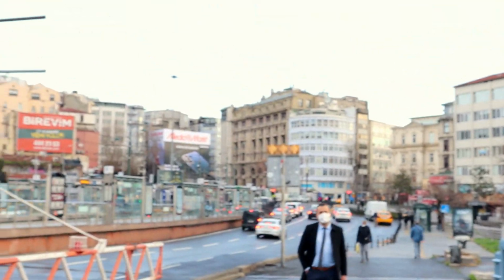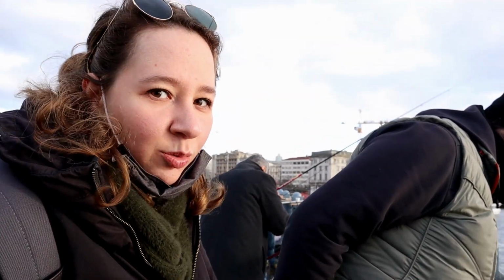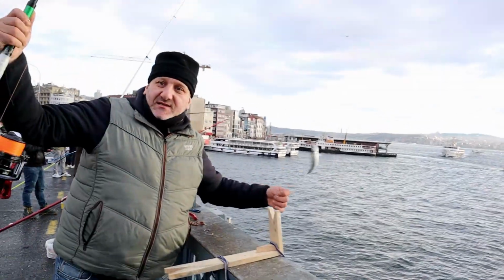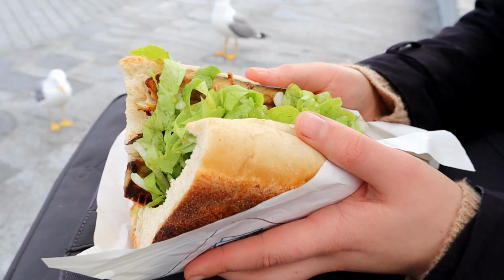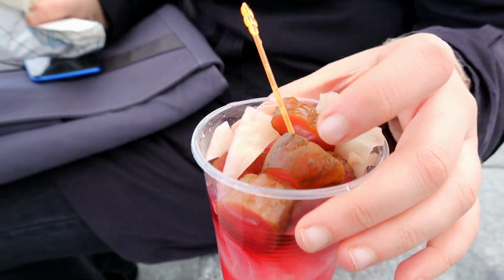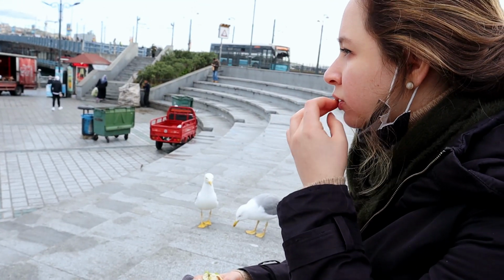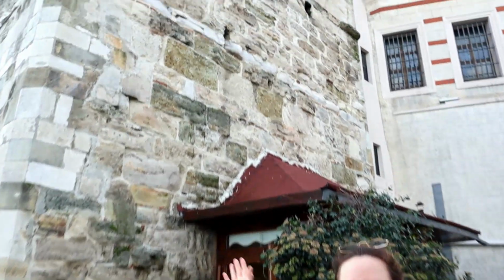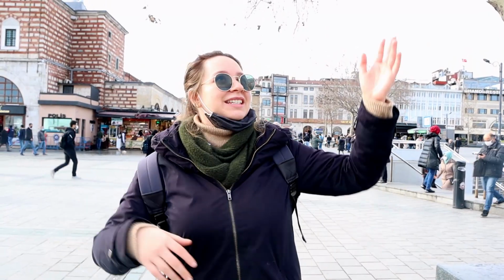WHERE is EMINONU ? | ISTANBUL EDUCATIVE VLOG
In this video I went to historical peninsula of Eminönü. Firstly I went to Galata Bridge and talked about its history. And I tried fishing. It was my first experience. Then I ate fish sandwiches which is so popular in Eminönü. It was really nice. At last I went to Zindan Han and told the story. I end up my video with British philosopher A.Huxley's words: "We always think that development is ahead. We never look back."

Hi I'm Rüveyda. In this channel we are going to travel Turkey with my vlogs. We are going to see different culturel foods and places with challenges. In this channel I want to show Turkey's culture.